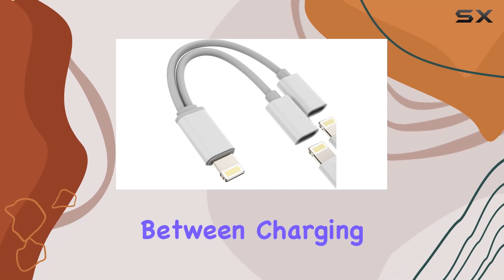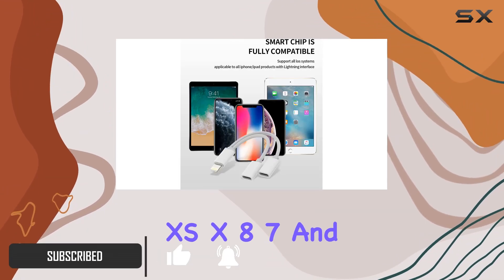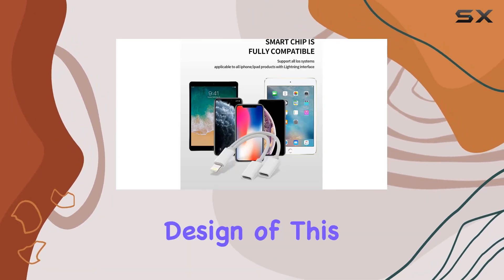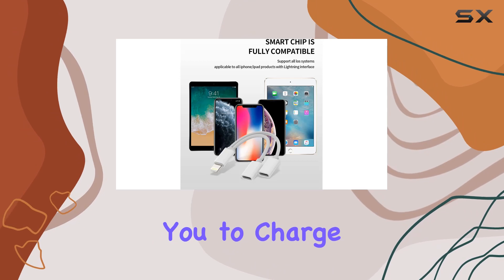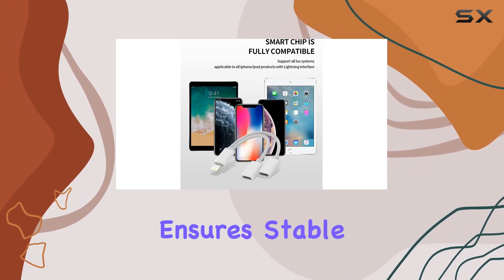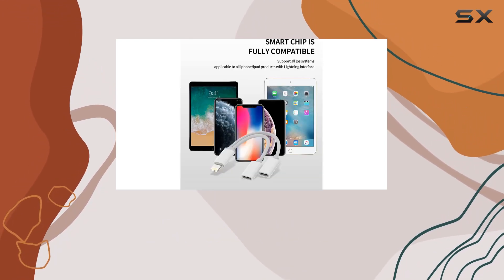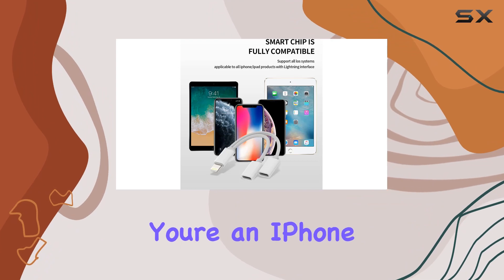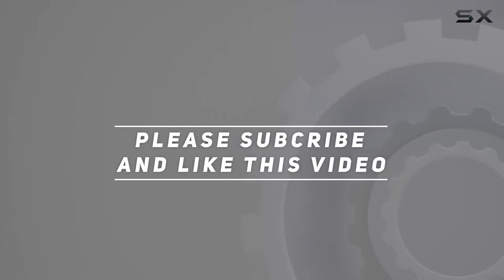Best 2-in-1 Lightning Adapter for iPhone - zoyuzan Review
0:00 Intro
0:06 Review

Things that we mentioned in this video:
Converter Compatible with iPhone : B096FWWS6Q